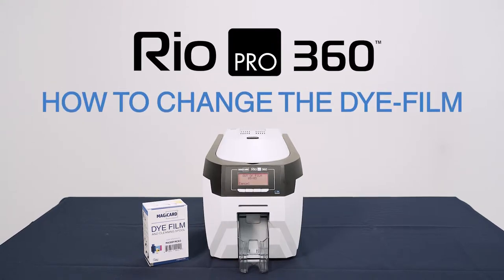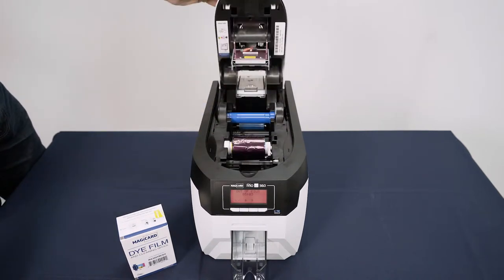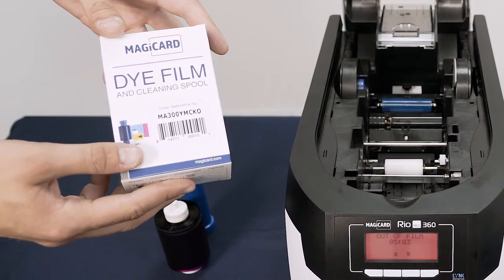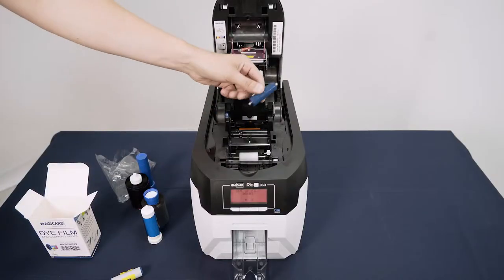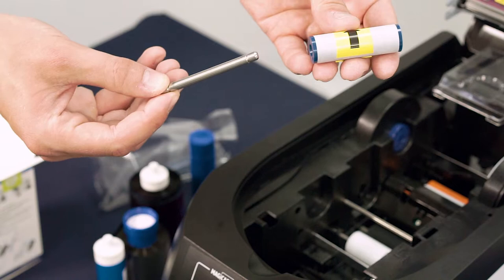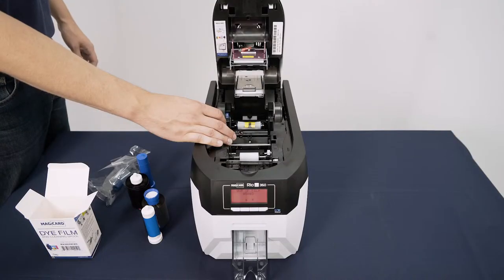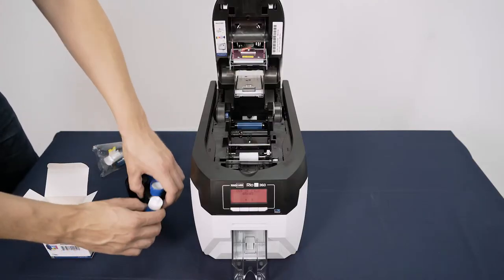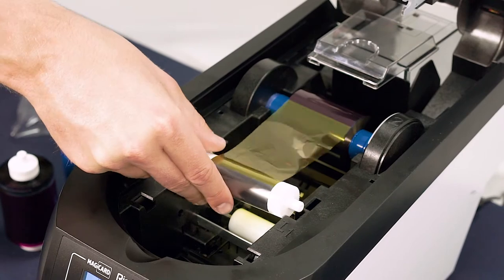RIO PRO 360/ 360 NEO How To Change The Dye Film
Here we look at how to change the dye film in your Rio Pro 360/ 360 NEO